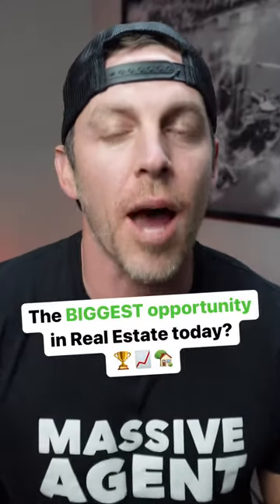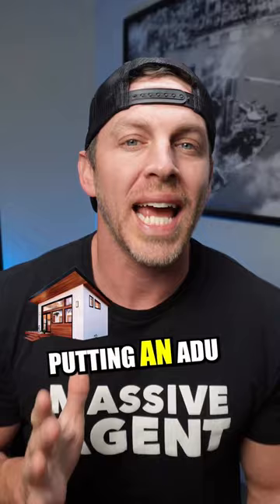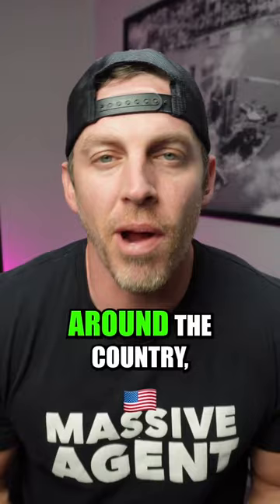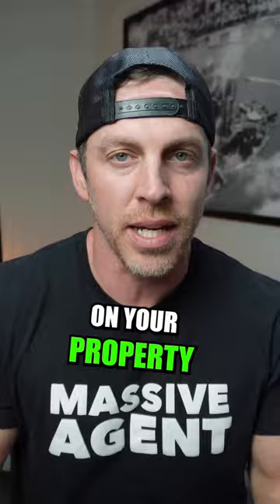THIS could be the biggest opportunity in real estate right now!🤯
Ever heard of an ADU?

🏡 An ADU (aka Accessory Dwelling Unit) is a smaller living space that you put on your property to rent out for additional income.

An ADU is basically a guest house, a shipping container converted into a tiny home, a granny flat, an accessory apartment, or whatever you want to call it.

The rental income from renting out your ADU is an incredible way to help cover your mortgage, sometimes completely!

Hell, some property owners make enough from their ADU rental to cover their entire mortgage payment, and then some!

So the investment they made into their ADU rental property is actually now paying them to live on that property! AMAZING! 🤩

Check with your city to see what the rules and regulations are around Accessory Dwelling Units, because they’re not legal everywhere.

🤯 However some cities and even states are *wanting* more residents to put ADU’s on their property.

For example, California. The California Health and Safety Code (HSC), Section 65583(c)(7), requires that cities and counties develop a plan that incentivizes and *promotes the creation of ADUs* that can be offered at affordable rent for very-low to moderate-income households.

❓Would YOU put an ADU on your property? LMK 👇🏼

Dustin Brohm is host of one of the most popular podcasts in real estate, the Massive Agent Podcast, and a contributor to Broke Agent Media. His podcast is an Inman Innovator of the Year finalist.  Dustin is a keynote speaker on all things real estate marketing, social media, podcasting, and lead generation and has spoken on stage at Gary Vaynerchuk’s Agent2021, Inman Connect, Sales Mastery, HousingWire, State Realtor Association annual conventions, and more. He’s a Realtor in Salt Lake City, UT with a sales organization of 250+ agents across 36 states and 3 countries.

🧨 Get a FREE 30 Day trial of FollowUp Boss (no CC required!!), the CRM of choice for agents ready to scale